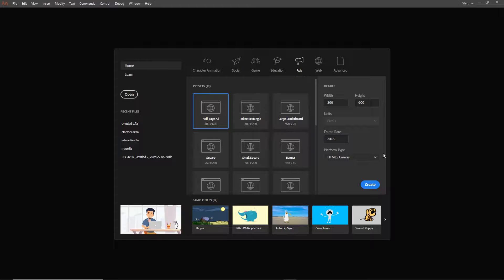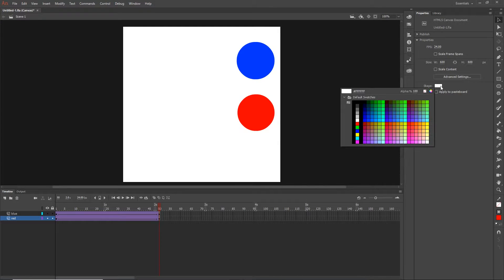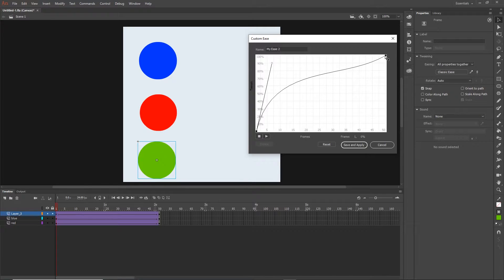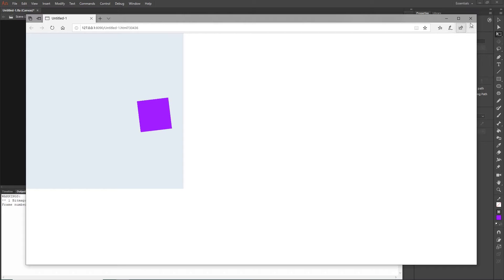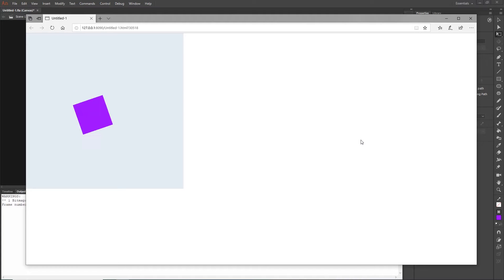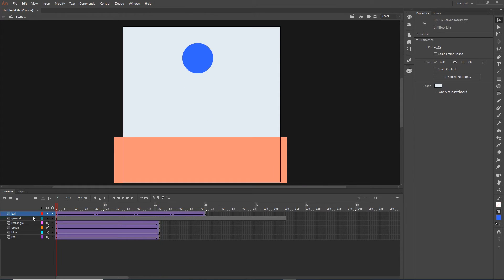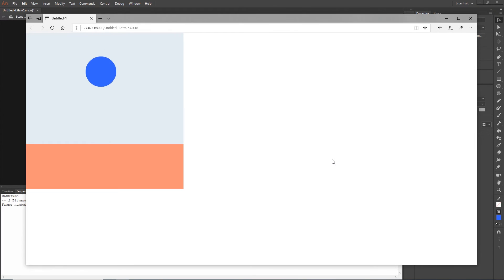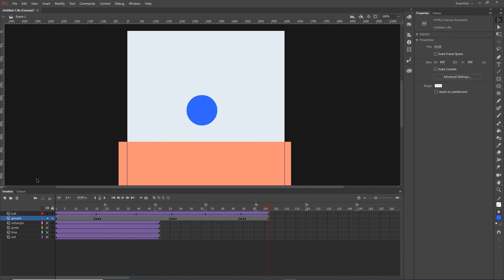Adobe Animate CC 2019 tutorial classic tweens - HTML5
In this Tutorial I'm going to show you how to create animations and easings in Adobe Animate CC 2019. We will cover things like Ease in,  Ease out, Ease in Out and more.. We are going to be doing our animation with classic twins. At the end of the video I will also show you how to create simple bouncing ball.